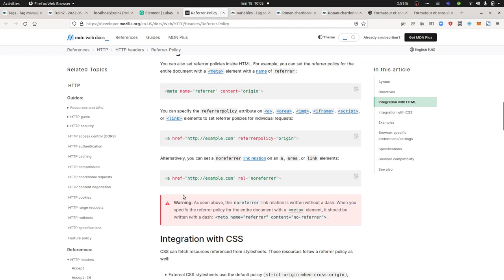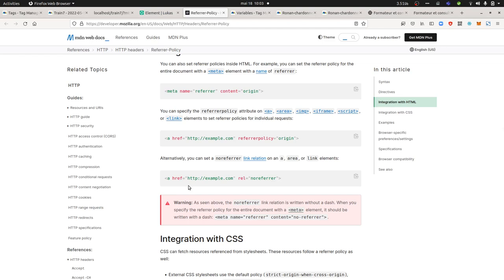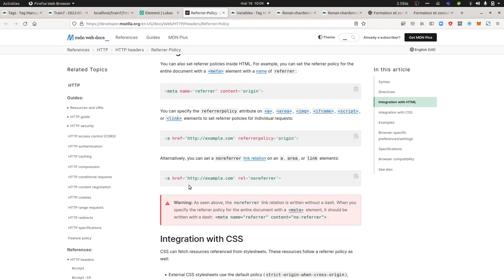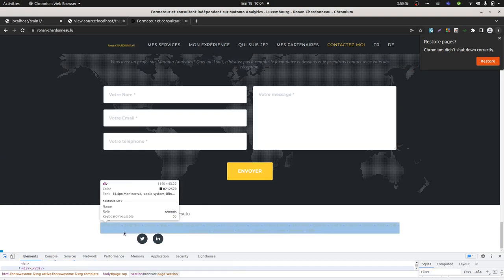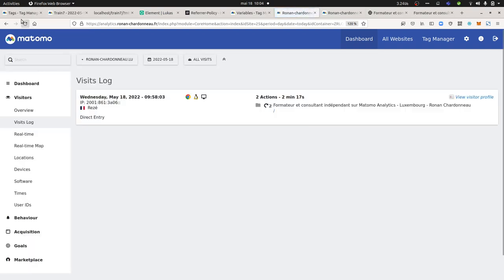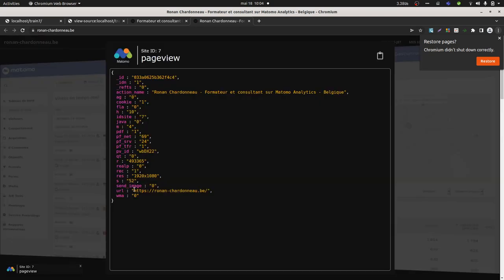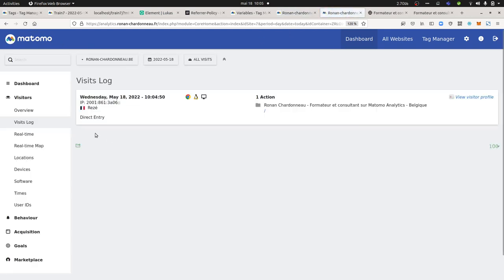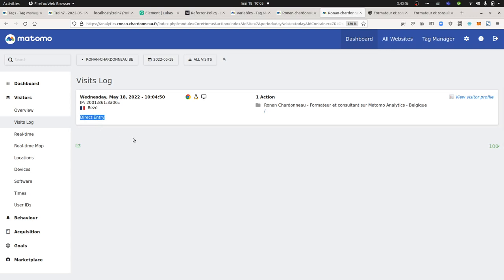Matomo - How to not pass the referrer information to an analytics system?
If for some reasons, you consider that passing the referrer information is too intrusive and that you would like to protect your end users privacy, you can add to your HTML code the noreferrer attribute it is a bit like the nofollow attribute so to say.